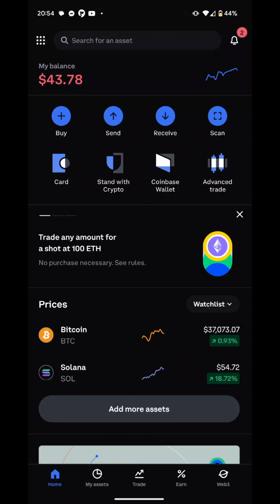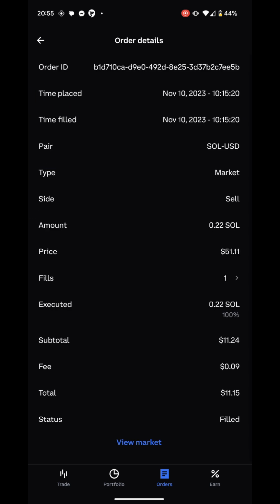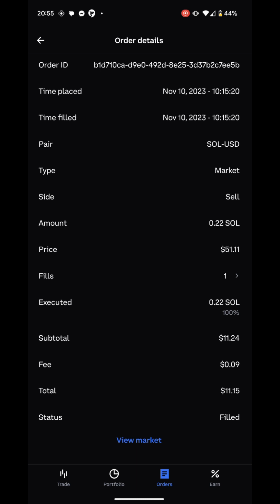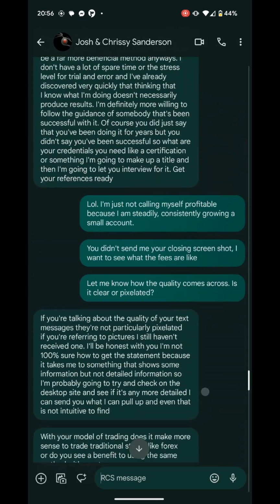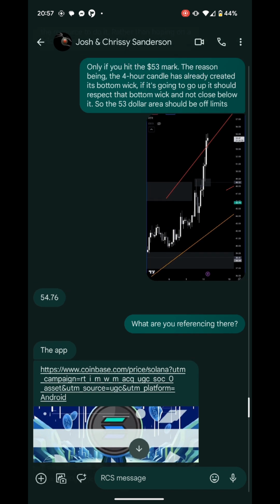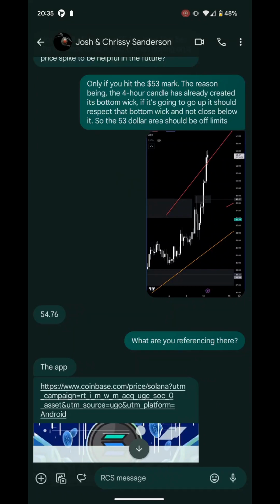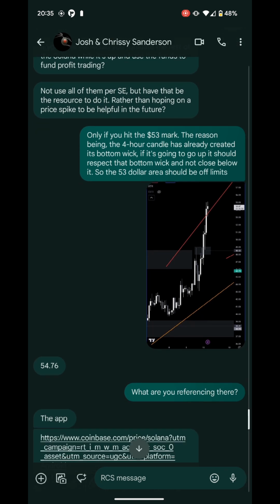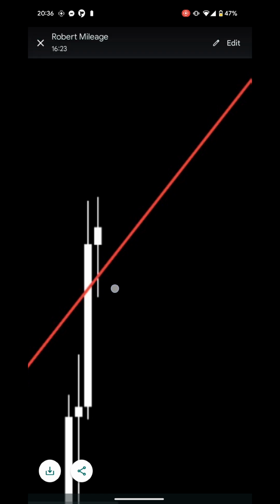Private: Coinbase and clarify